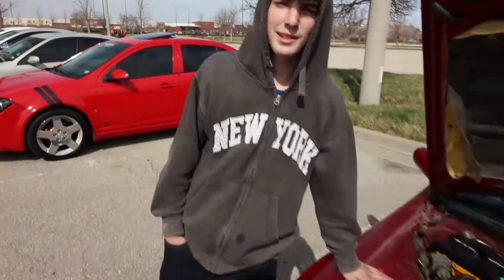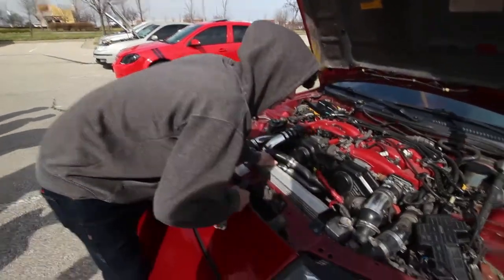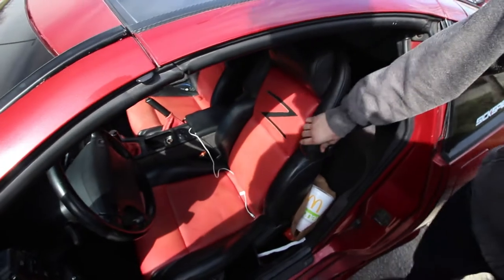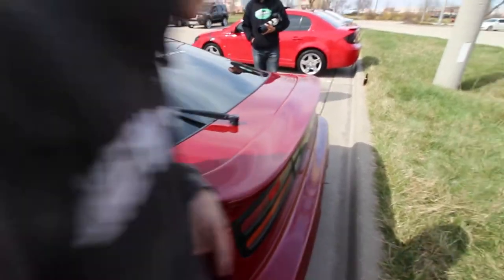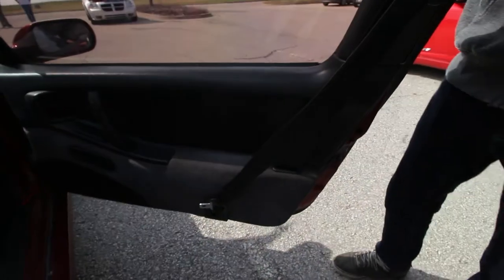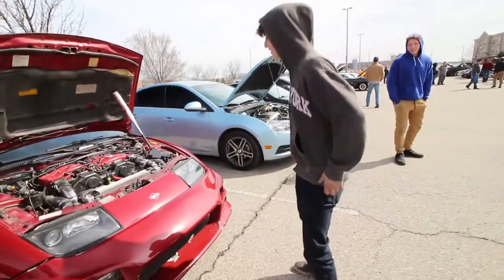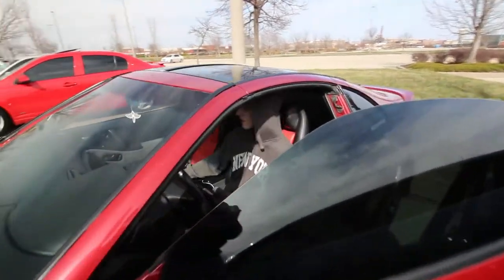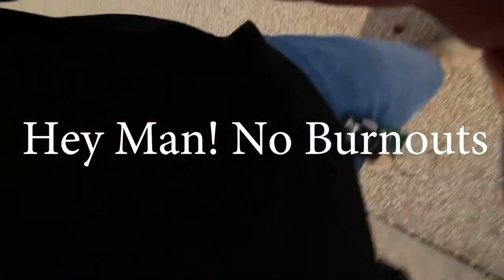SHIT 300ZX Owners Say!